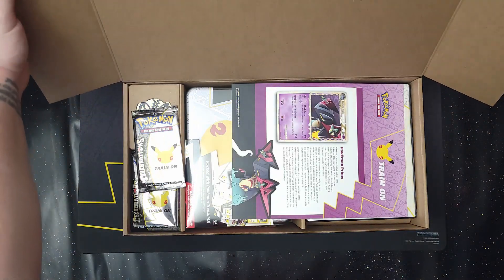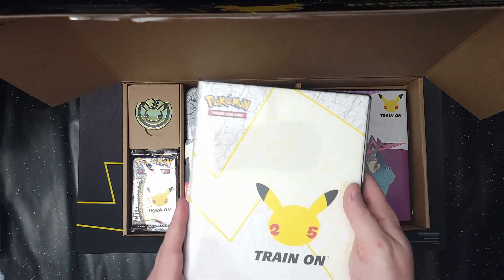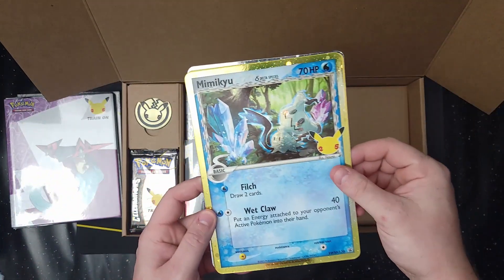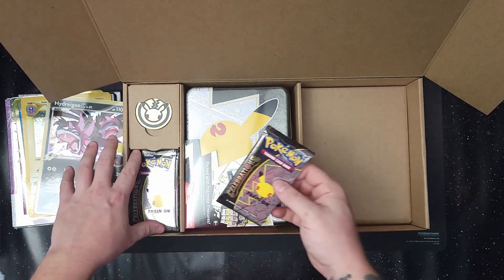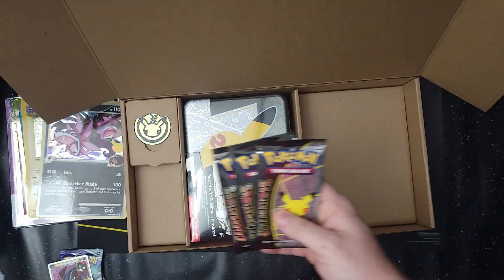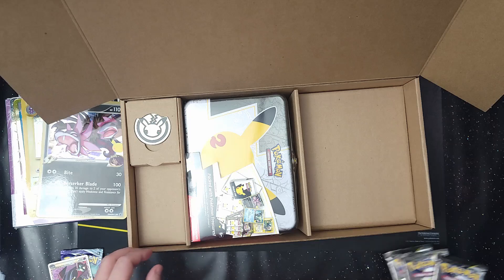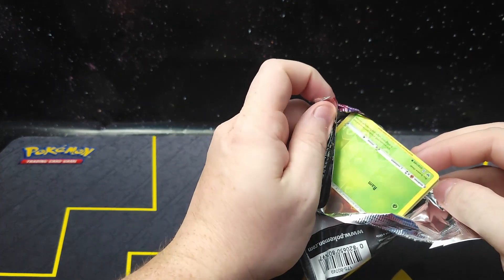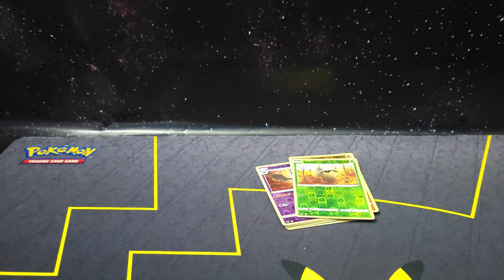EPISODE #176 POKEMON CELEBRATIONS AMAZON PRIME COLLECTION BOX WITH GOD PACK?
This was filmed in late 2021 but lost for over a year before being recovered. With that being said alot of things have changed in the Pokemon landscape, so not all that was said is still true, but it was still a blast from the past to edit this video.

MY EBAY